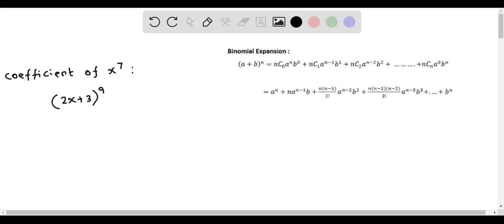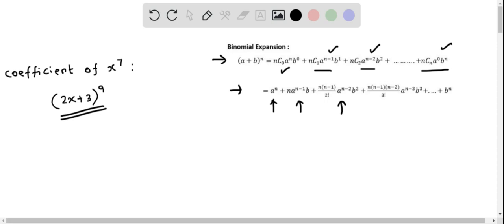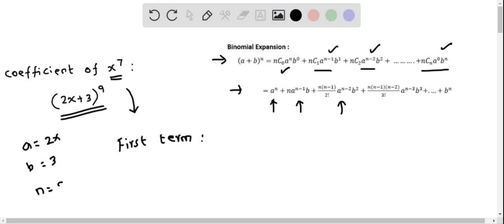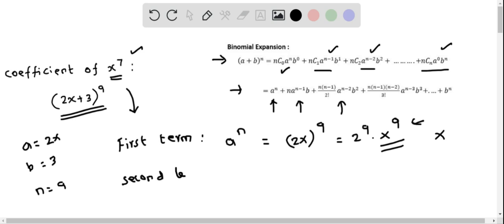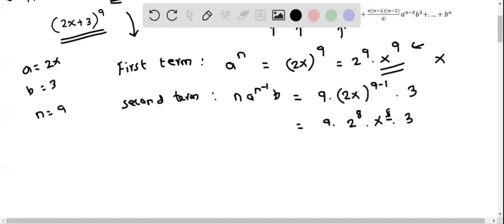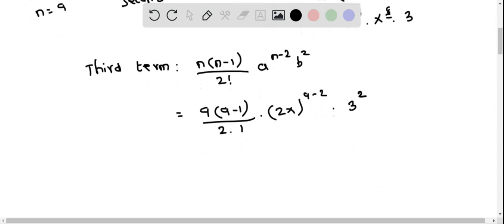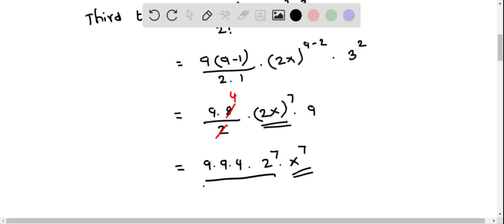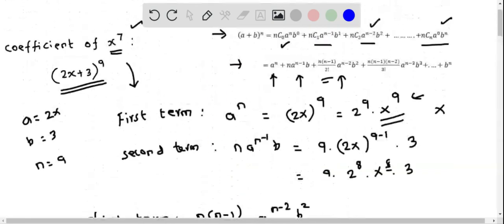Calculus AB Coefficient of x^7 in expansion of 2x+3 raised to power of 9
Coefficient of x^7 in expansion of 2x+3 raised to power of 9